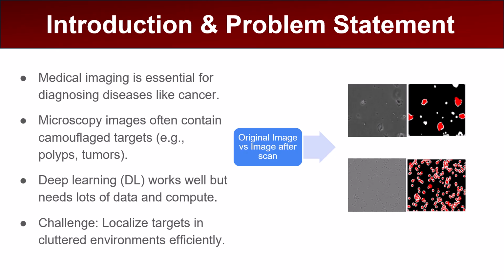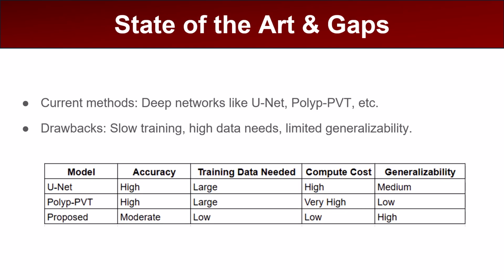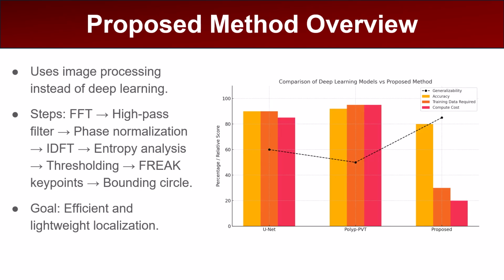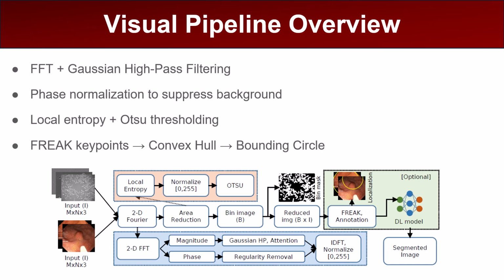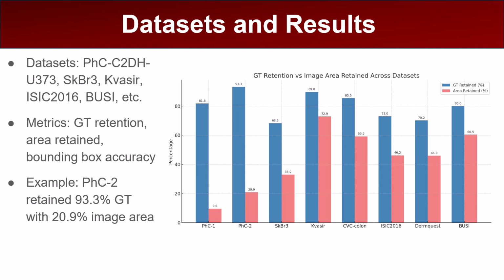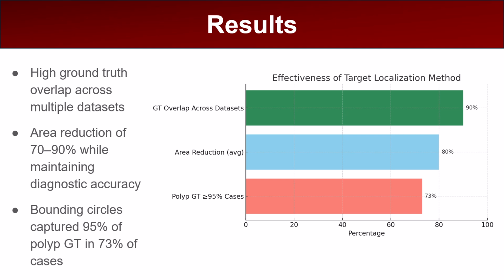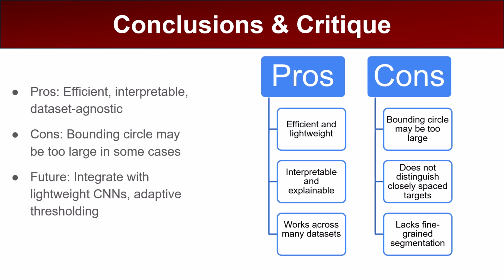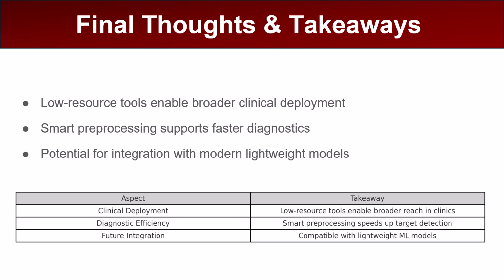ECEN 766 Journal Presentation - Hamzah Issa